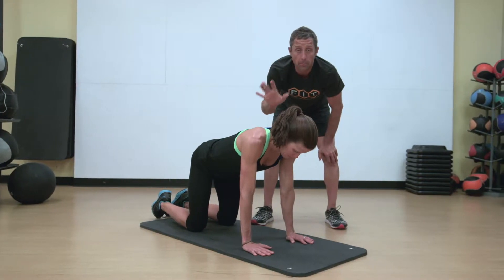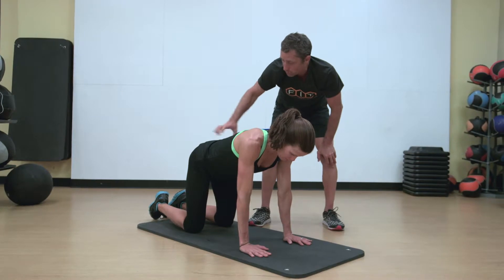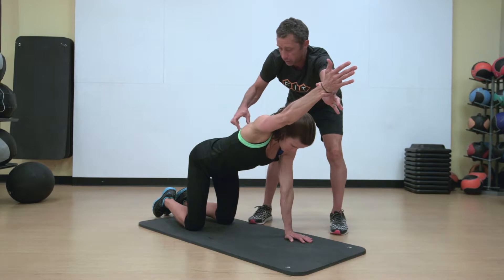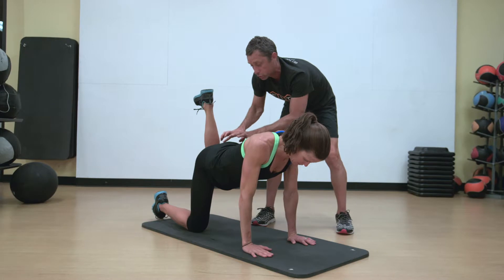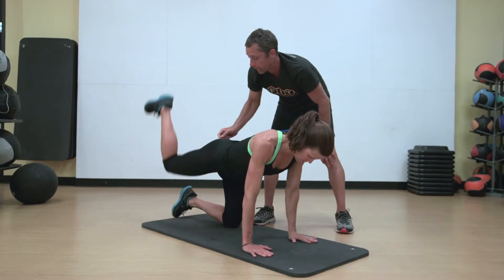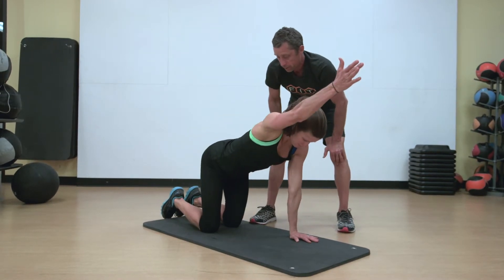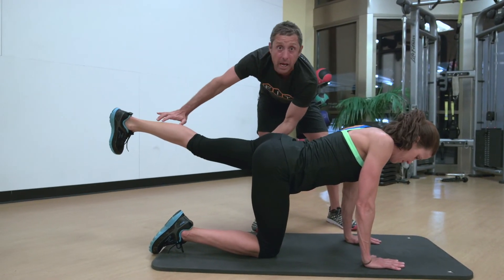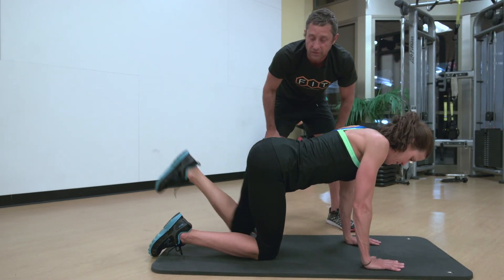Beginner Quadruped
This is a great start towards gaining strength, and mobility of the core and structures of the back and hip